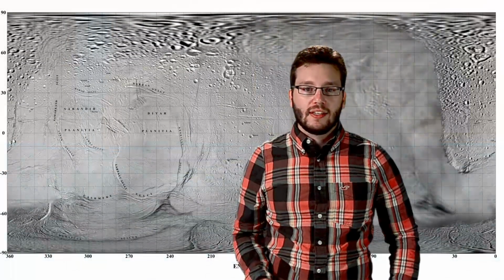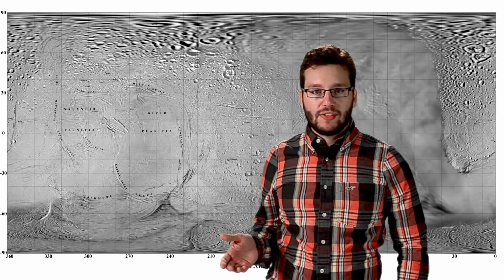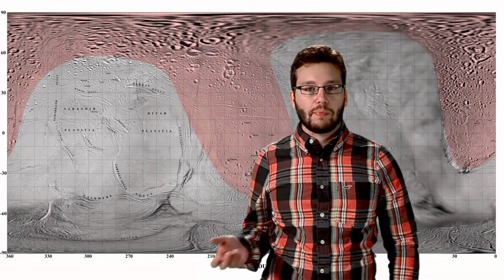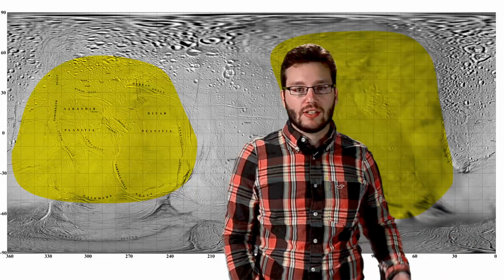Planetary Tectonics of Enceladus and Io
Earth is unique amongst the bodies of the solar system, being the only known example of a global system of plate tectonics. Other bodies in the solar system do show evidence of tectonic activity of different kinds; Enceladus appears to be mostly inactive apart from a very active region of tectonic extension localized around the South Polar Region. This region is bounded compressive features. A mantle plume under the surface ice of the satellite is believed to be responsible for these features. Enceladus records a history of intermittent periods of activity, with the crust appearing very different ages in different areas.
By contrast Jupiter's moon Io shows tectonic activity distributed across its surface, anticorrelated with regions of volcanic activity. The vast amount of mantle material expelled by Io's violent volcanism heavily loads the crust to the point of failure, forming large tilted blocks that relieve the compressive stresses. Mountain building on Io is enabled by the extreme volcanic activity in a way that is quite different to the more familiar patterns of orogenesis on Earth.